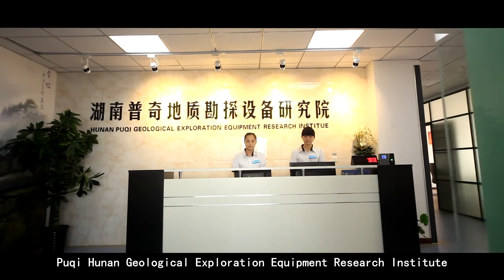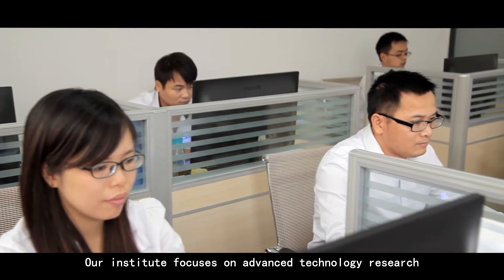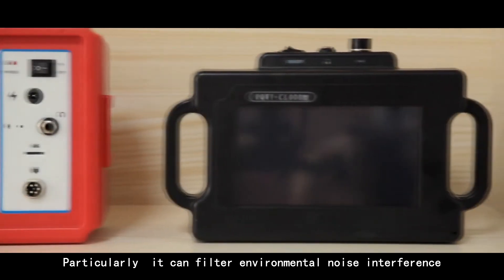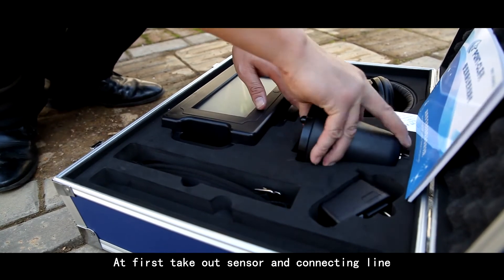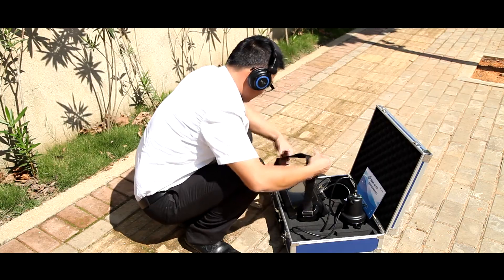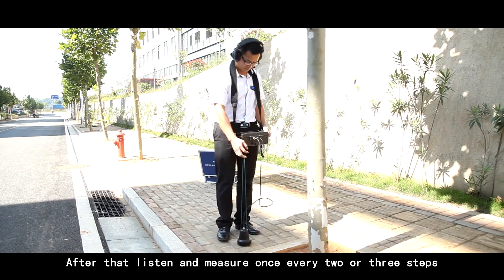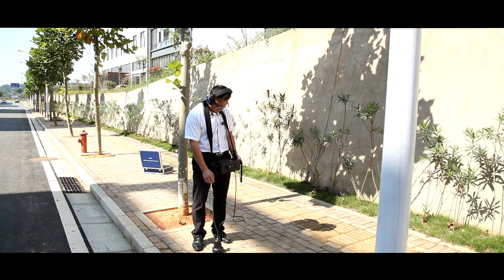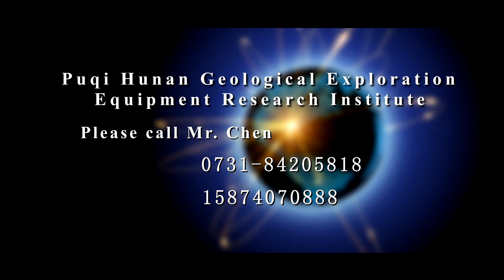Water Pipe Leak Detector, Water leak detector, Gas leak Detector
Hunan Puqi Geologic Exploration Equipment Institute
Room 301, Building A16, Jiahai Industrial Park,
No. 1318 Zhongqing Road, Kaifu District, Changsha,
Hunan, P. R. China. 410000
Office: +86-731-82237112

Hunan Puqi Geologic Exploration Equipment Institute is a professional institution in china who engaged in the R & D, manufacturing and sales of Geophysical prospecting instruments, Pipeline leak detector, Underground metal detector and X ray security inspection equipment. More than 200 staffs, including 16 senior engineer, 49 intermediate engineer.
Over the years, Puqi focuses on Hydrogeological exploration, Intelligent data-capture technology and Application of special technique, carrying out Scientific research, Technical services and Marketing application. We have completed more than 65 items including National ministries, Sino-foreign cooperation and major scientific research projects. Having the honour to win a number of national research awards, with more than 112 national patents.
Meanwhile, Puqi has established long term cooperation relationship with many scientific research institutes in Germany, US, Australia, Hong Kong and other countries and regions. Number of geological data laboratories has been established at multiple places in china, using our own unique software to carry out long term data collection, analysis and detection for different geologic structure, and set up the differential database of different geologic structure area.